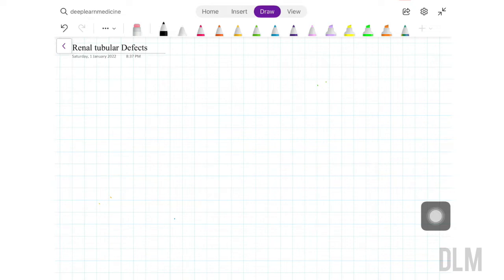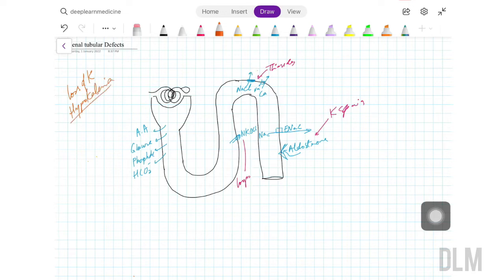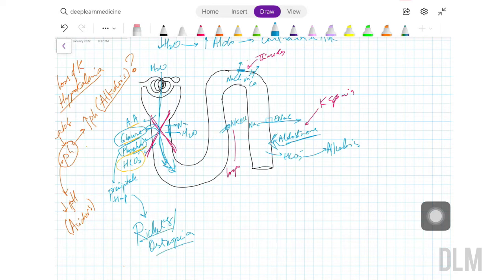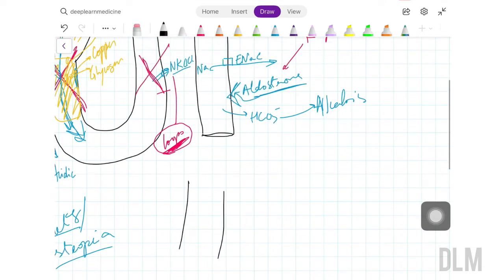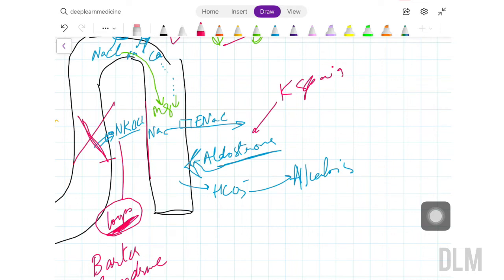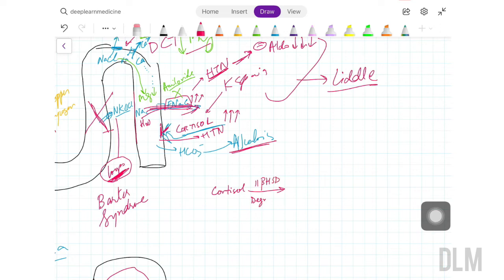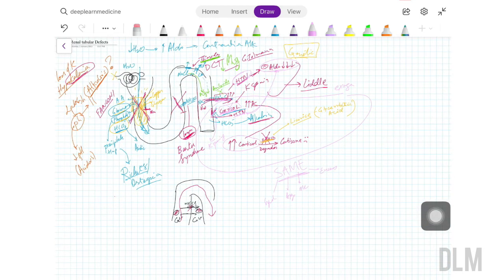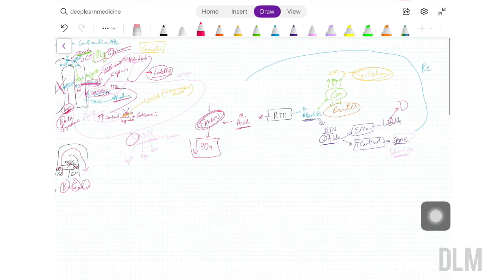Deep Learn Renal Tubular Defects | Fanconi / Bartter / Gitelman / Liddle / SAME | USMLE STEP 1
Hi Youtube!
This video builds foundations to understand Renal Tubular Defects. Hopefully you won't have to memorize it again and again since you've synthesized it well the first time! If you want to jump to the cheat sheet just skip till the end!
Timestamps
- Strategy: 00:00
- Introduction: 01:03
- Disorders: 04:06
- Cheat Sheet: 22:55